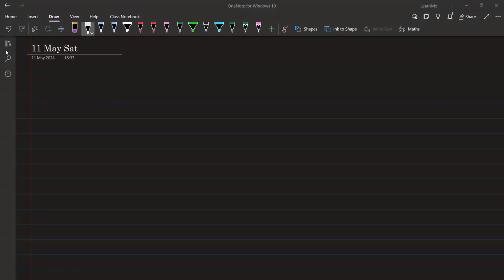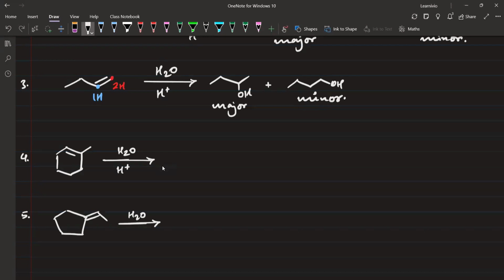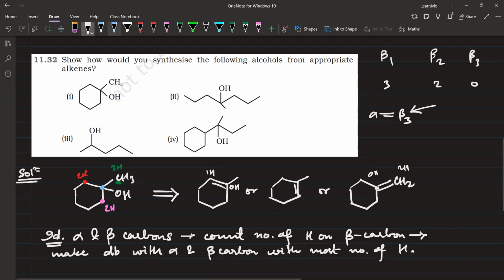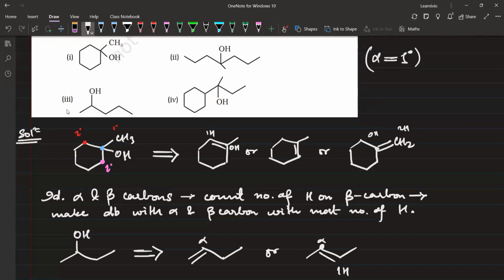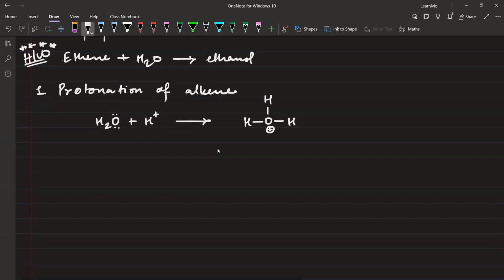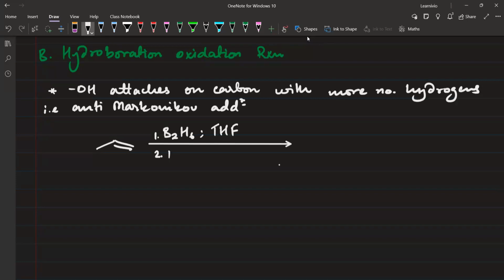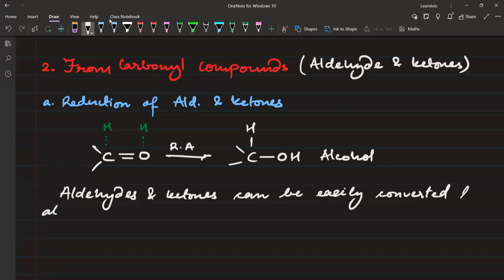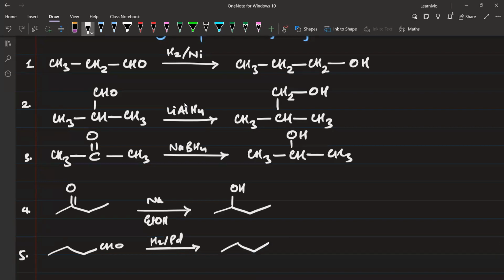Learnivio | Chemistry Lect 12th C1 11-05-2024